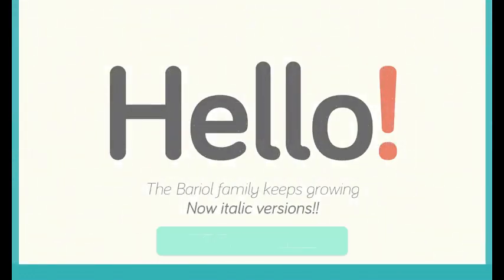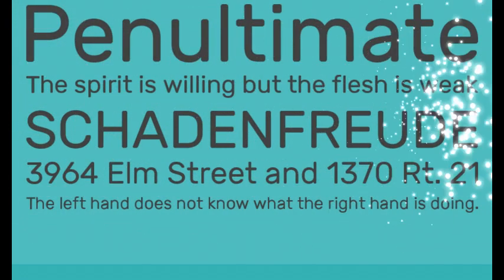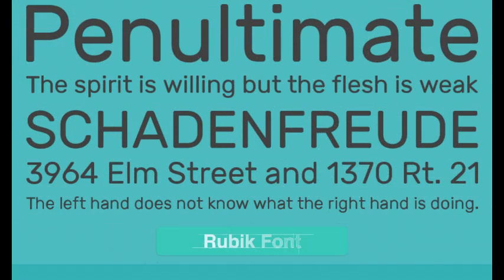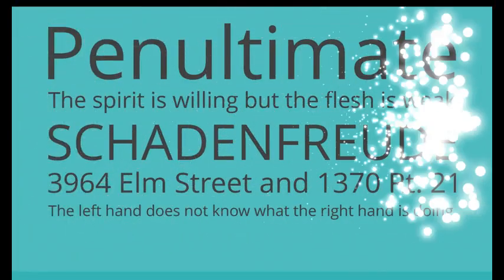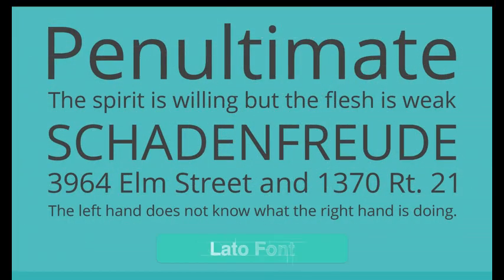Get the Best Font for Your Mobile App